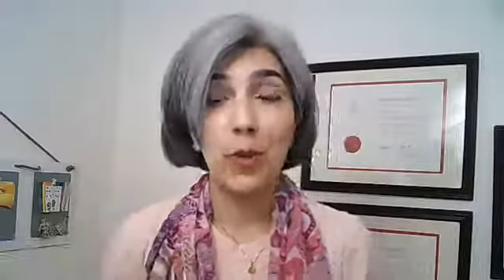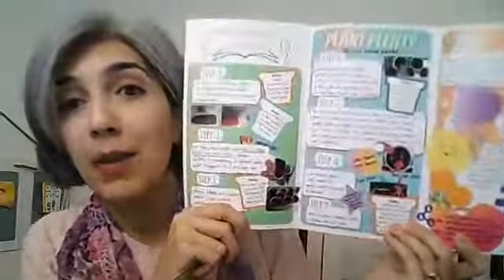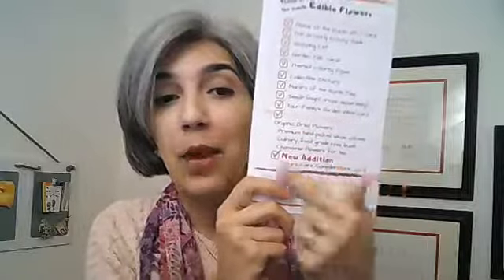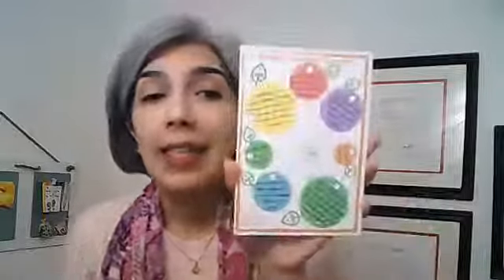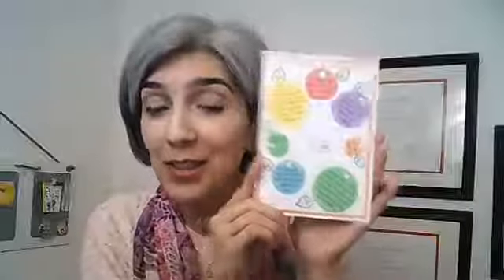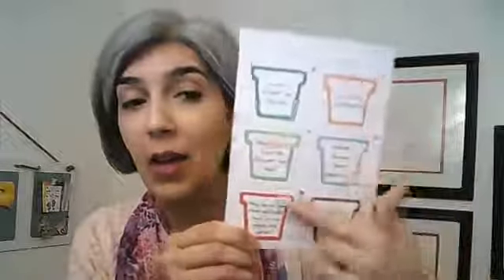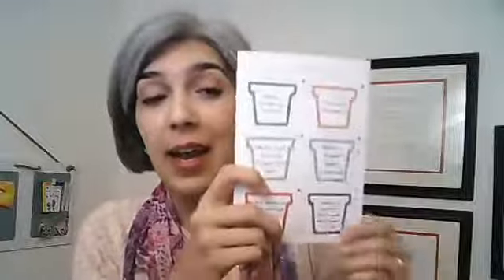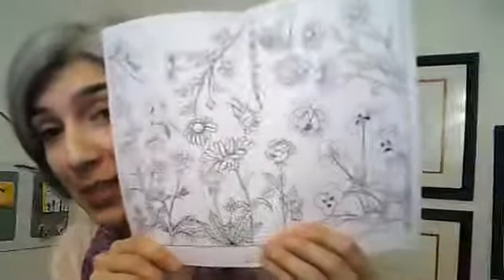February Box Reveal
Revealing kidsoasisbox​ of February!
Take a look at all the amazing growing that our little members of the Oasis Box get to do in February!!!
And don't miss out on the first spring box, the March's.
Join Oasis Box before end of day 15th to get it. We ship on the 16th: